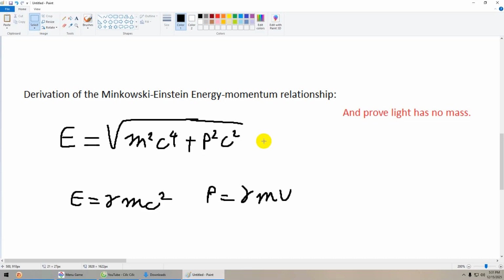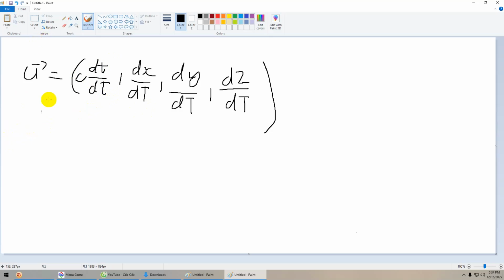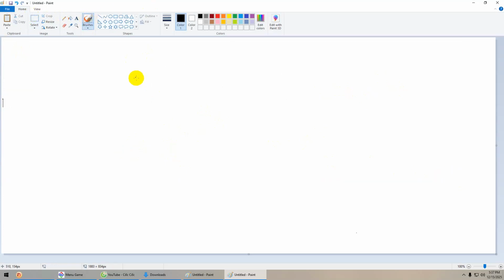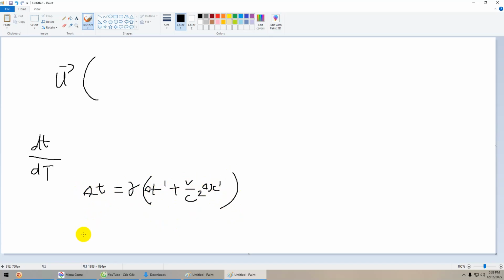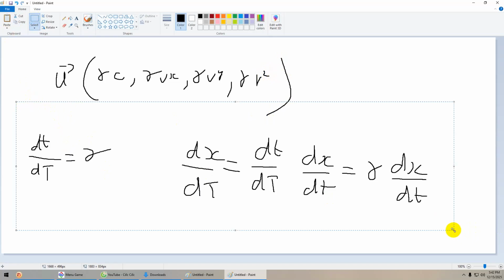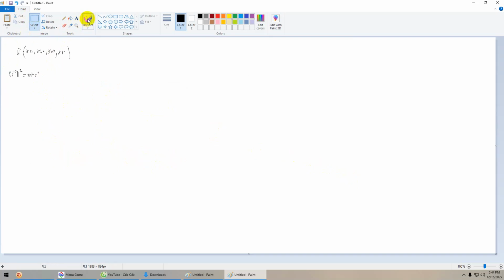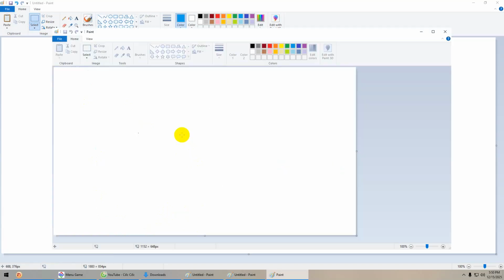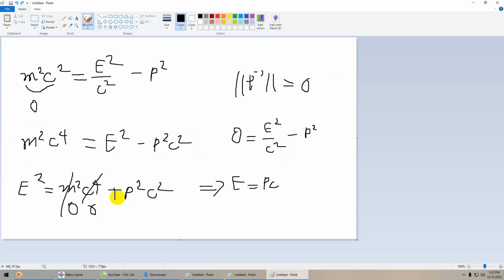Prove that photons have no mass and derive the equation E² = (mc²)² + (pc)²